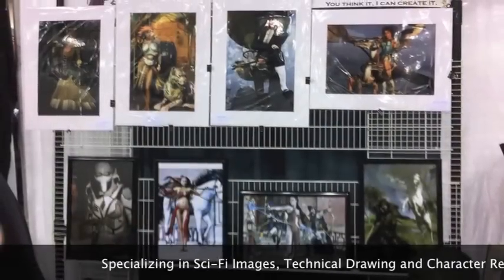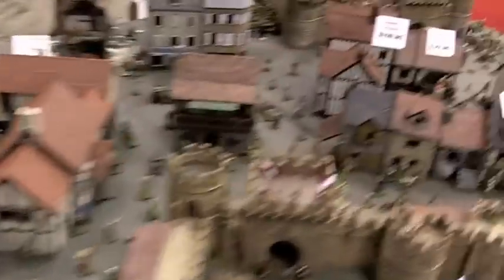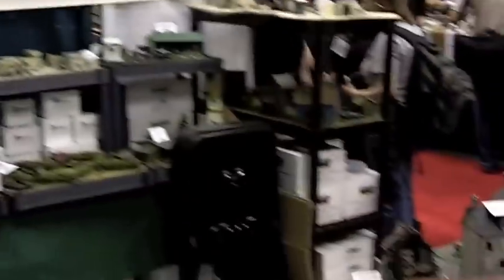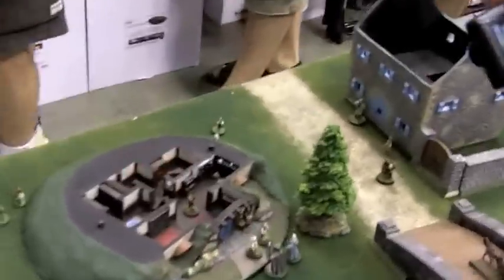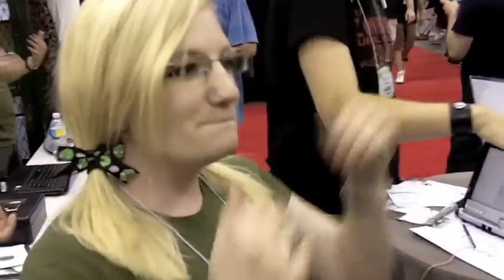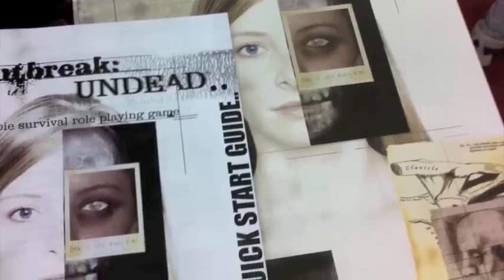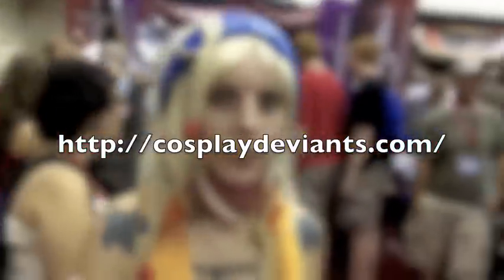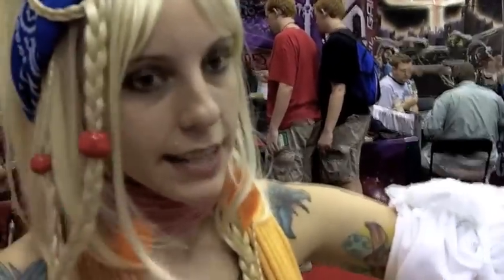GenCon 2010 (Part 1) Sights and Sounds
This video shows some of the sights and sounds from GenCon 2010 in Indianapolis.  The video shows the opening ceremony (and rush for the hall) and several of the interesting vendors I ran into in or near the entrepreneur area.  Includes a talk with one of the Cos Play Deviants girls, K Studio, The Miniature Building Authority, Outbreak: Undead, Roguelikes Interactive Fiction, and others.  Includes original sound track.